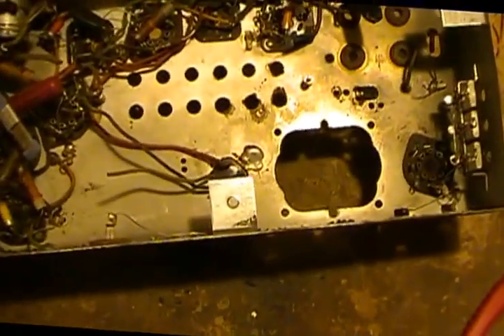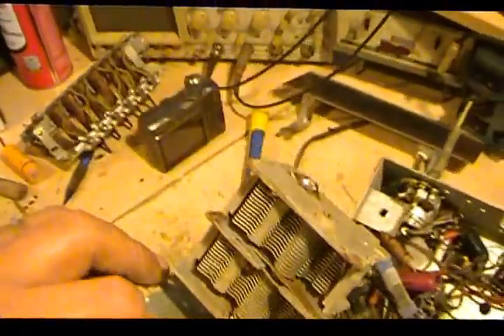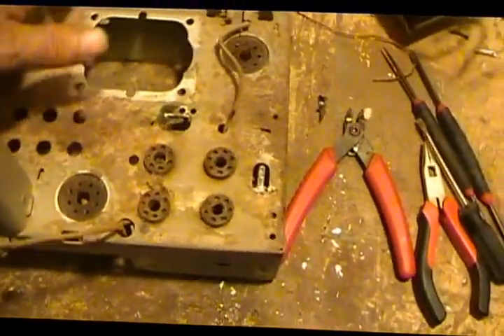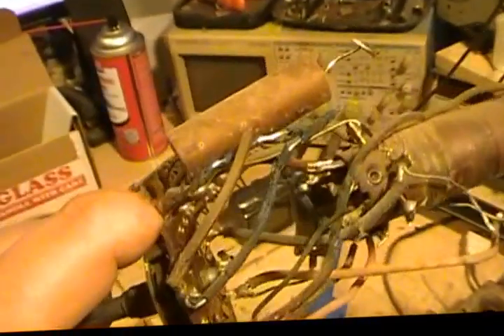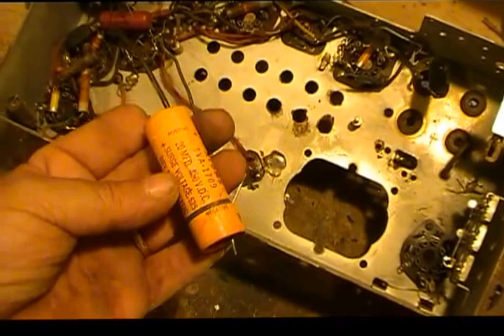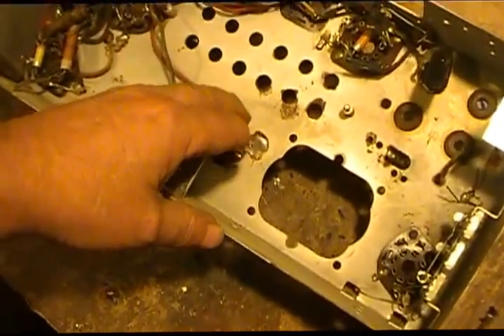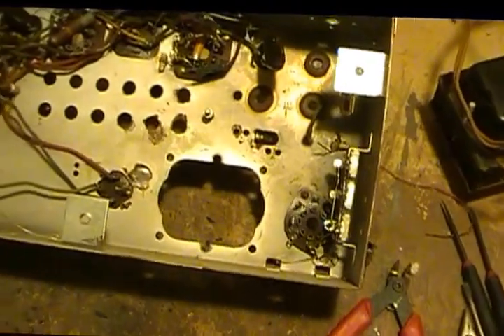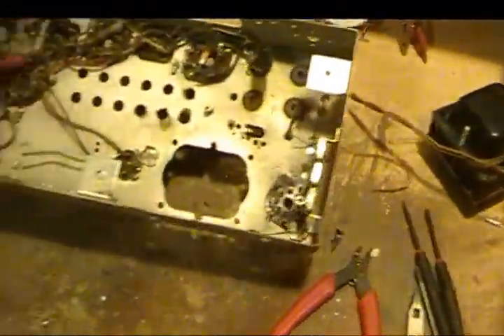RCA 96T7 part 1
Here is part 1 of the RCA 96T7 radio rebuild.